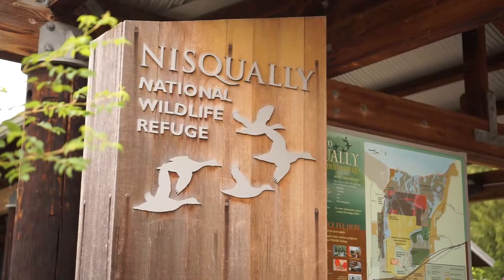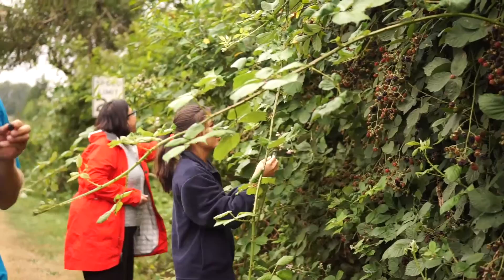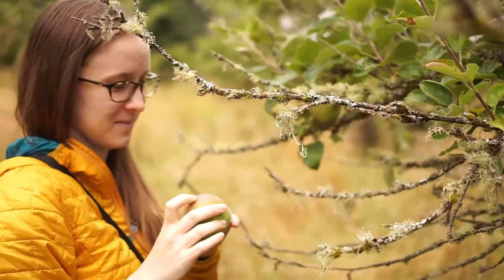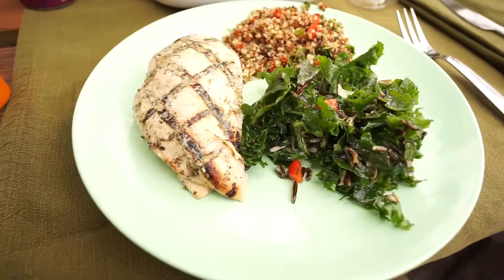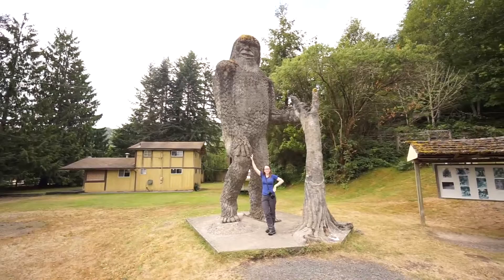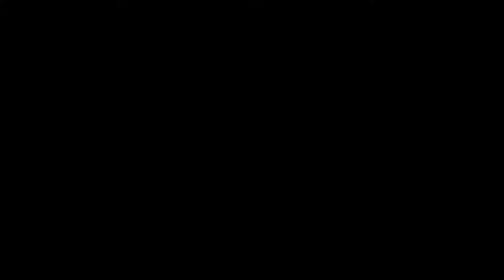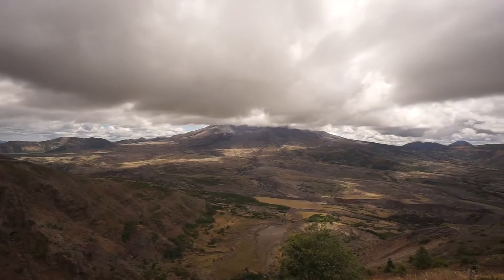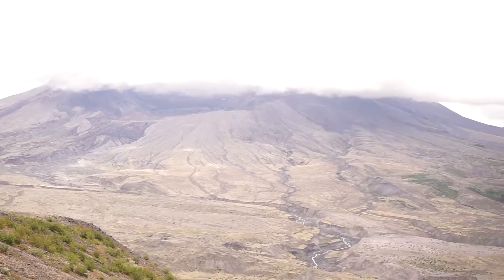A Tour of Mount St Helens [ENG & ESP Sub]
Get Inspired to Explore!
º Snapchat: @anywherehome

About Us:
Anywhere at Home is a blog for adventurous, outdoors-y people. It’s also for the not so experienced outdoors-y people who want to enjoy the outdoors, but don’t know how to start.